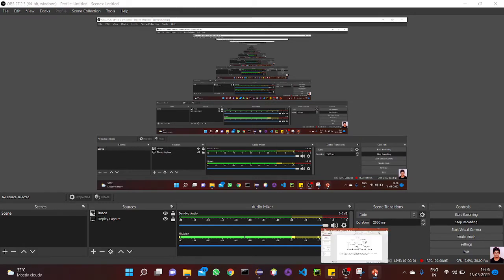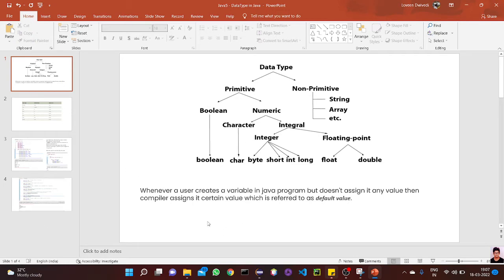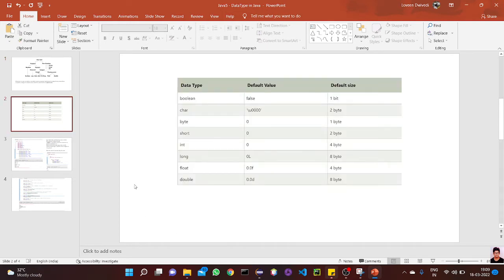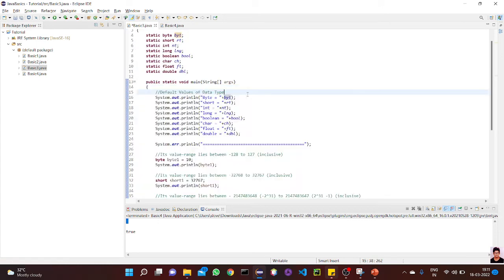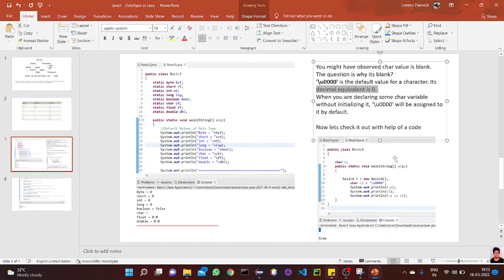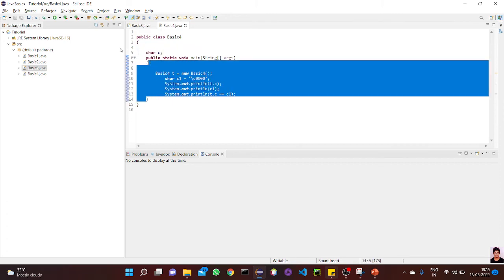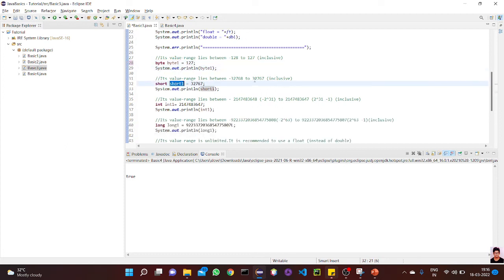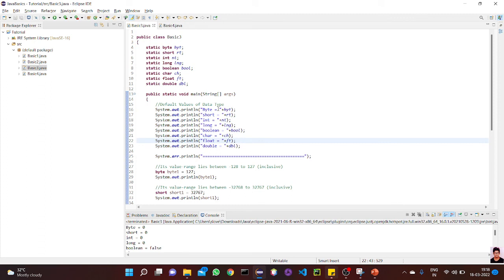Java | Part9 | Primitive & Non-Primitive Data Type in Java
Primitive & Non-Primitive Data Type in Java
Range of data type
Default values of datatype
Discussion on char